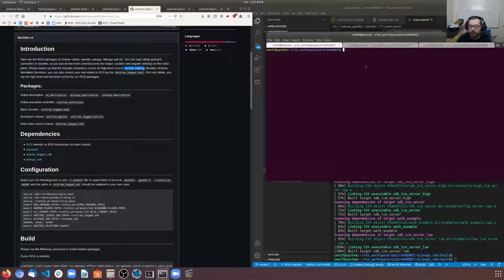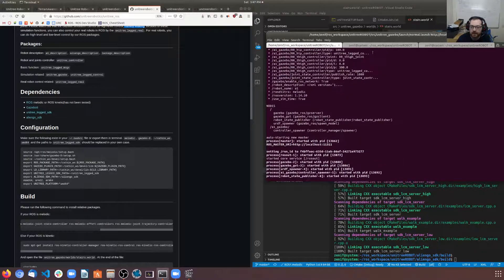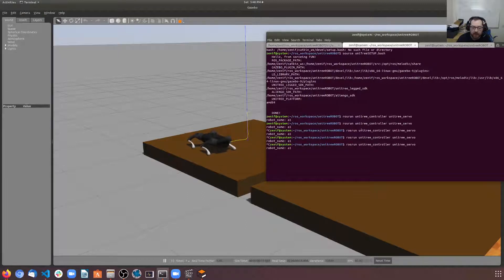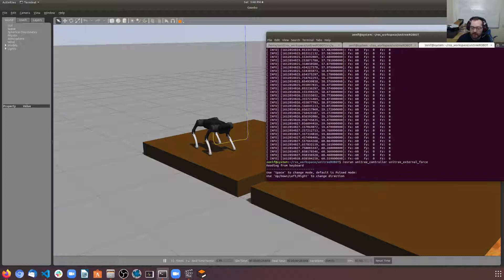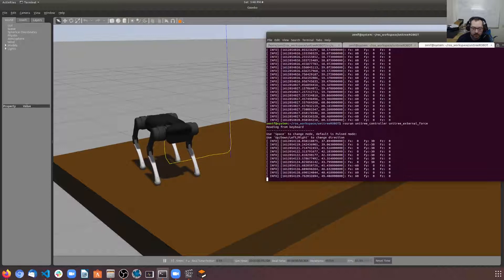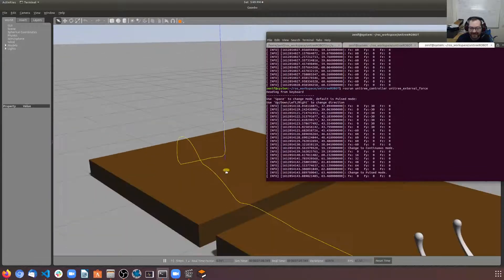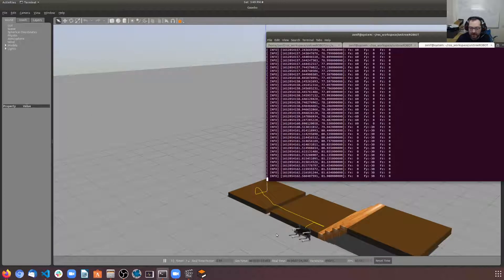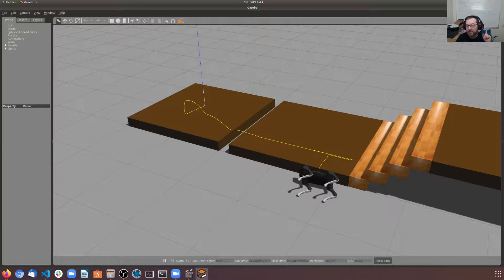Unitree Robot A1 Simulation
Followed the unitree readme
Running ROS melodic
Ubuntu 18.04

key notes to take a way are to compile "unitree_legged_sdk" and "aliengo_sdk"
found here:

Then make sure you have it sourced right! To help with this I made a  "unitree_setup.bash" file.